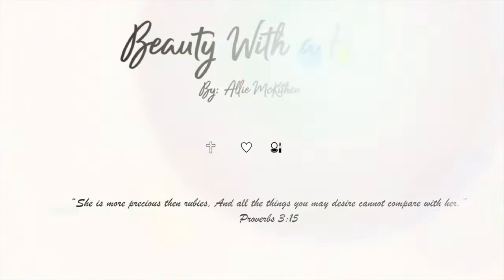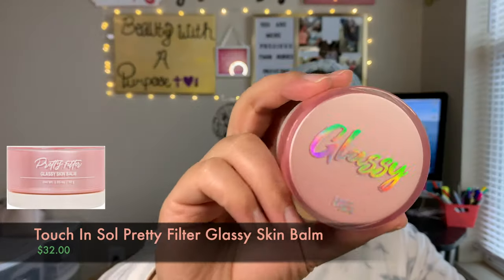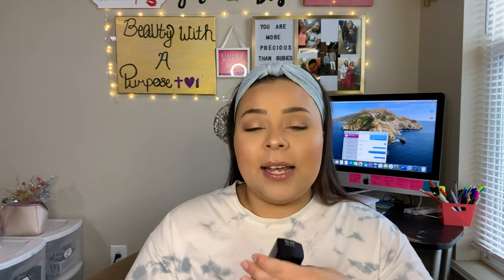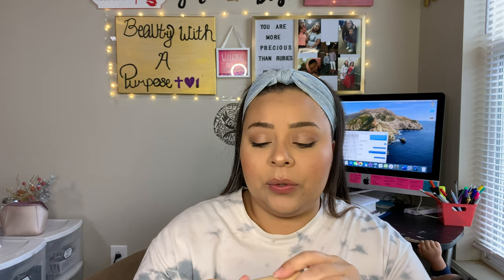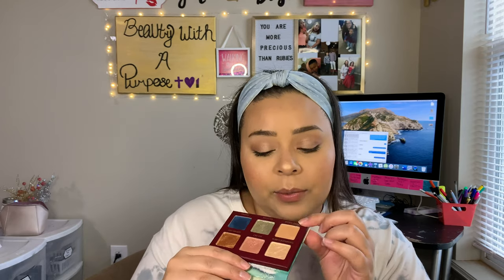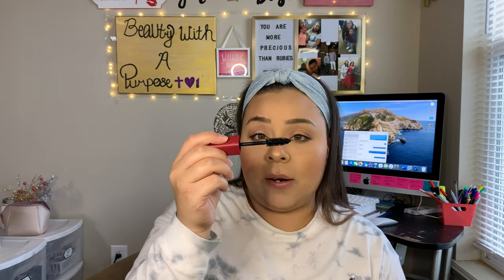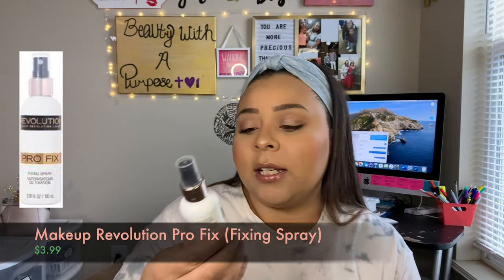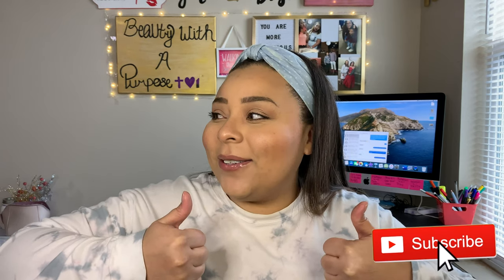January Beauty Favorites | 2020